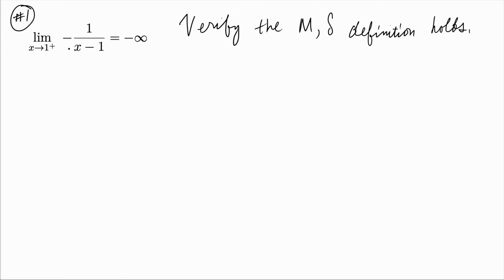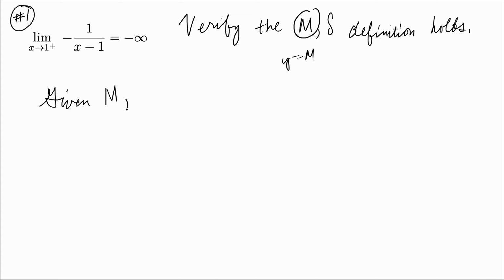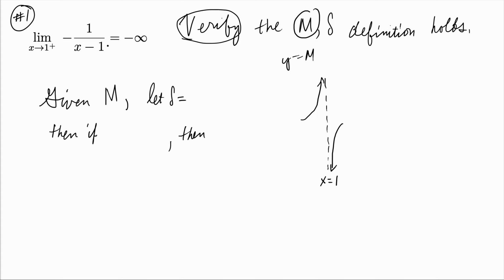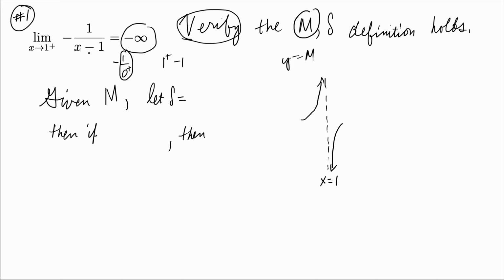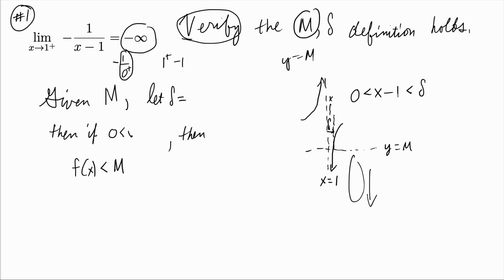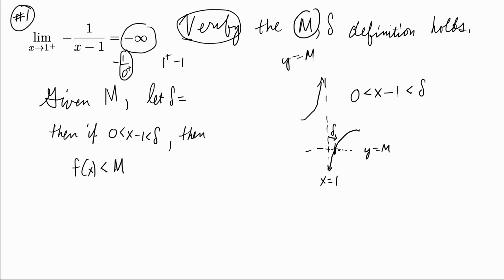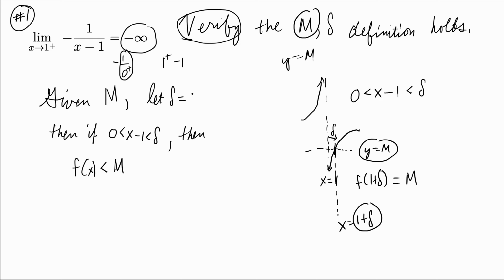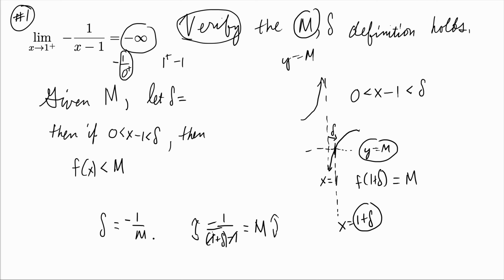M delta Limit Practice Problem